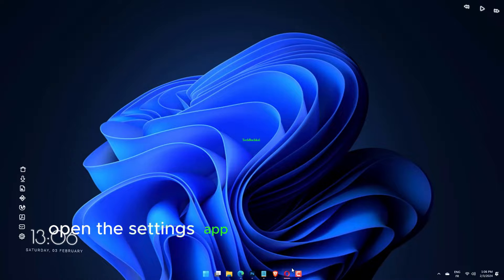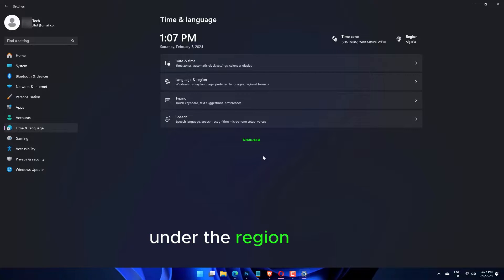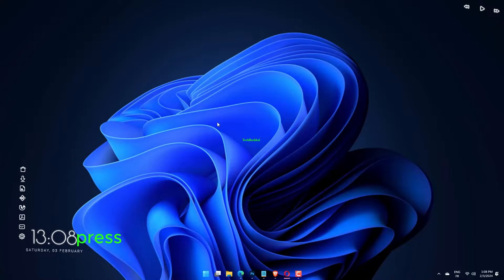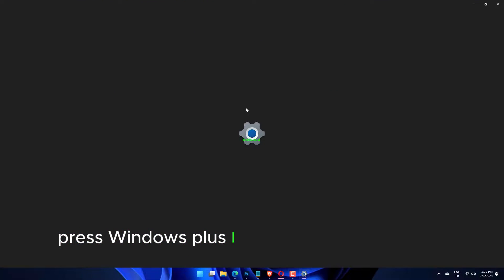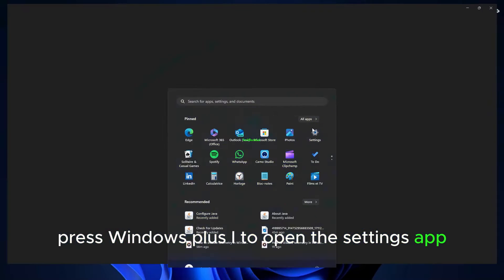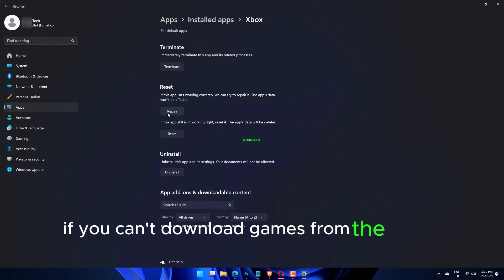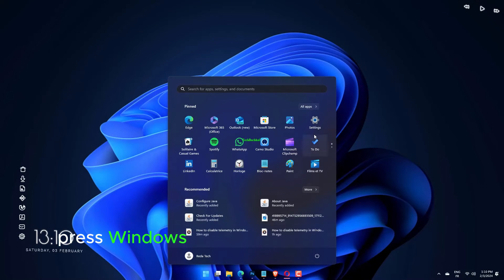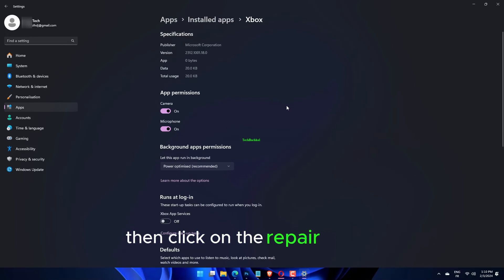Xbox Game Pass Not Working - Can’t download games from Xbox Game Pass on Windows 11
Having trouble downloading games from Xbox Game Pass on Windows 11? Don't worry – we've got you covered! In this video, we provide a step-by-step guide on resolving the issue of being unable to download games from Xbox Game Pass on Windows 11. Whether you're facing download errors or encountering issues with the Xbox app, we walk you through troubleshooting steps to get your games downloading smoothly. Watch the video to learn how to fix the problem and enjoy hassle-free game downloads from Xbox Game Pass on Windows 11.
If you're unable to download games from Xbox Game Pass on Windows 11, this video provides a comprehensive guide on troubleshooting download errors and resolving issues with the Xbox app for seamless game downloads.

00:00 Intro
00:10 Change your region
00:51 Server Error
01:34 Reset the Windows Store Cache
02:03 Run the Windows Troubleshooter
02:28 Repair the App
03:08 Reset the App
03:40 Outro